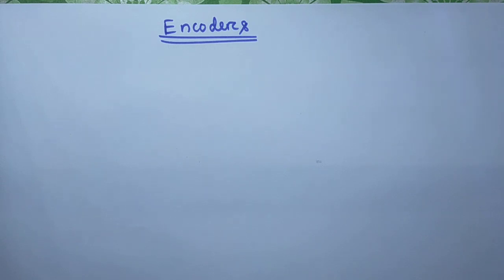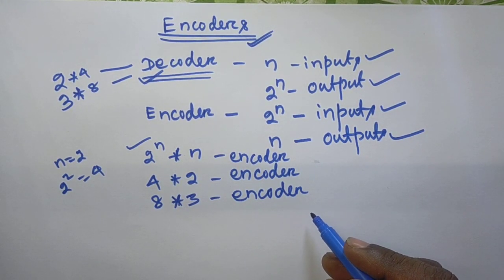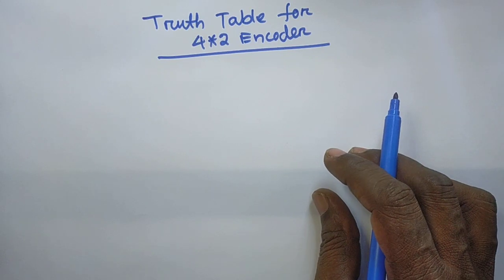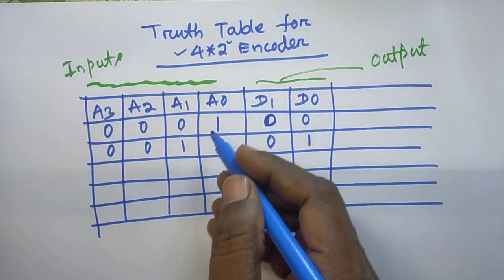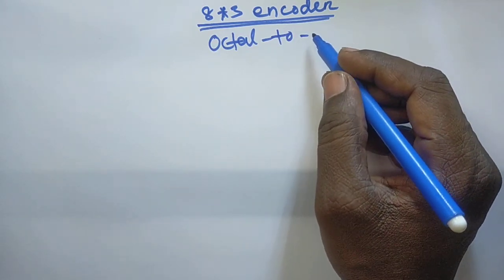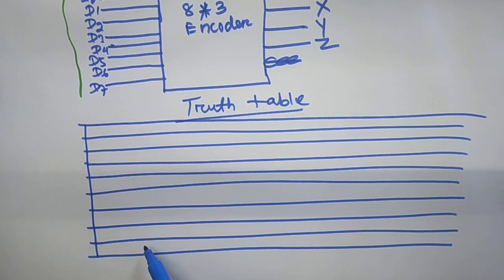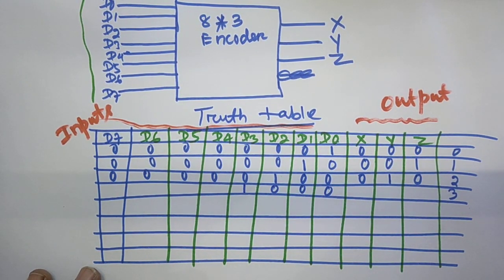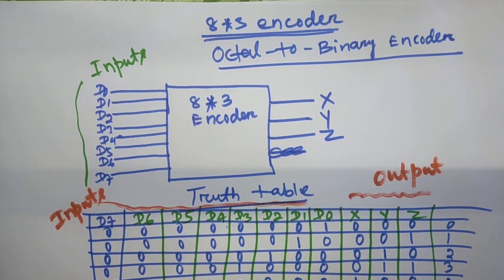Encoders with truth table